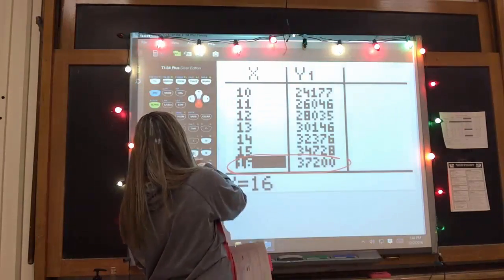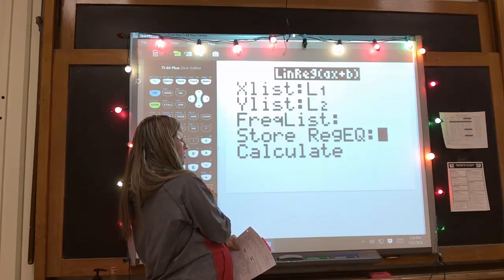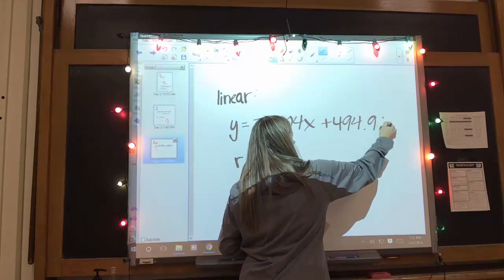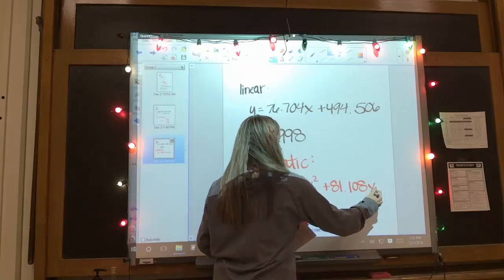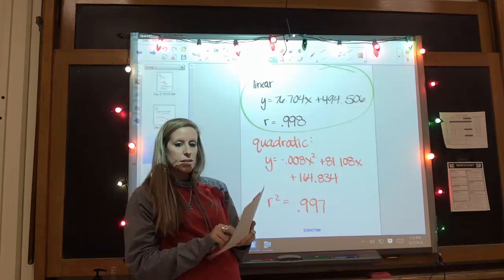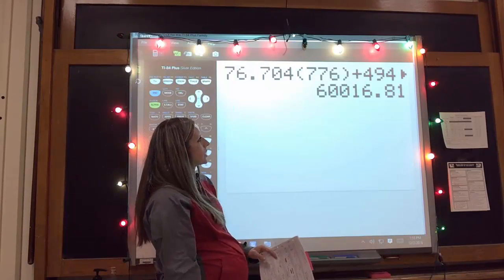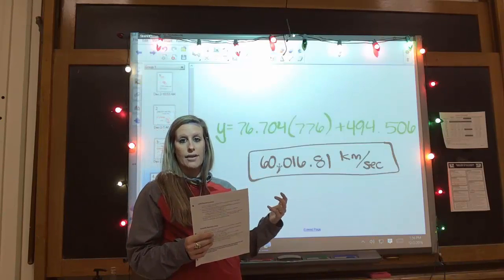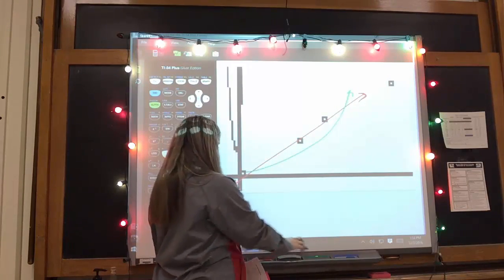AlgII Quadratic Regression Model Notes Part 3